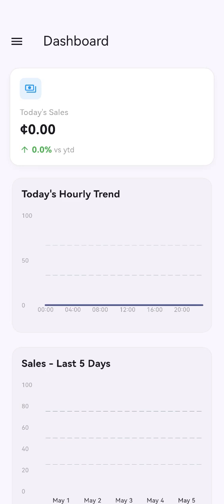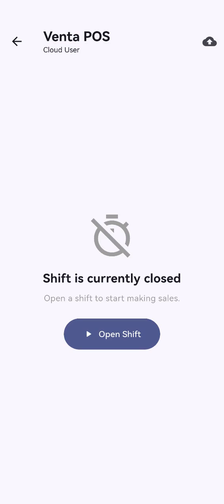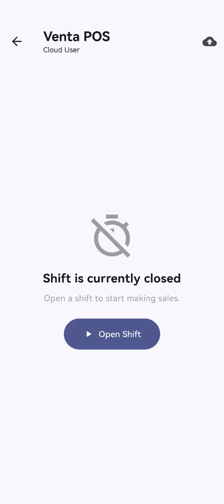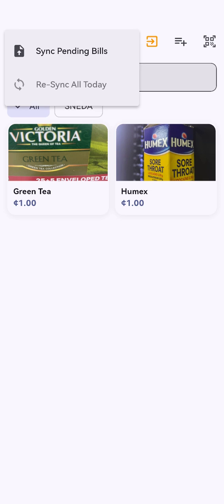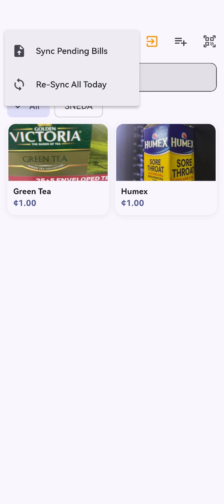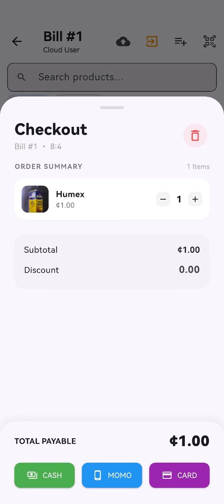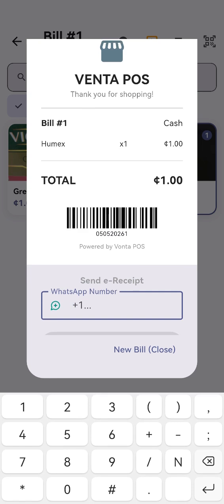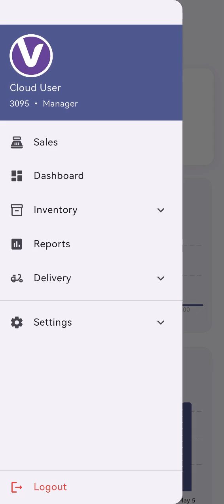07 Zero-Latency: No Internet? No Problem! 💸OfflineFirst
Watch how Venta POS processes transactions 100% offline. Never let a slow connection stop your sales.